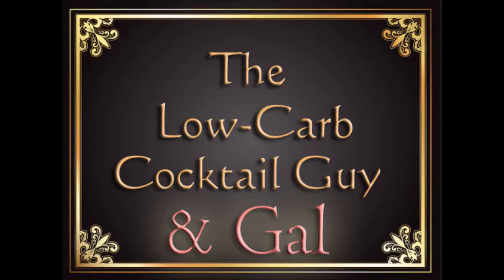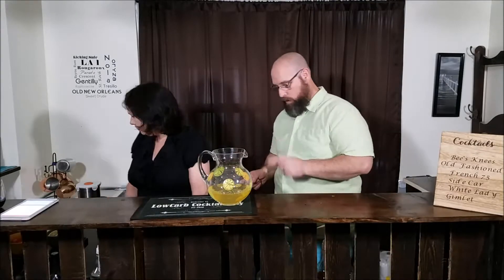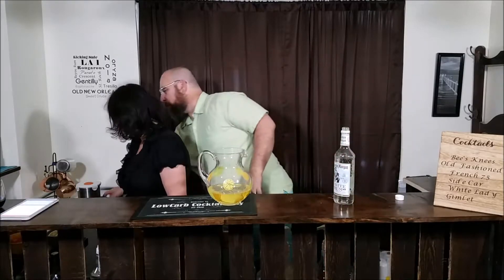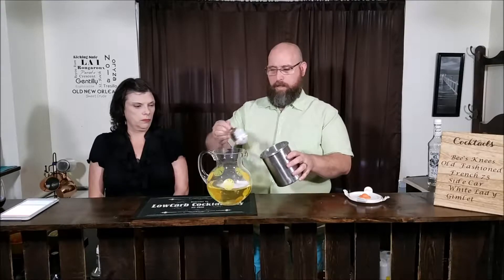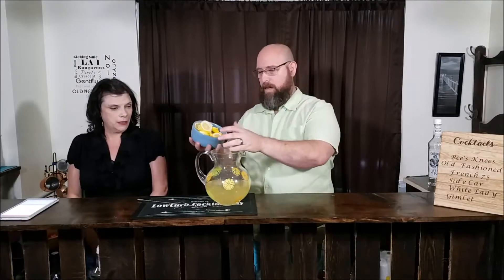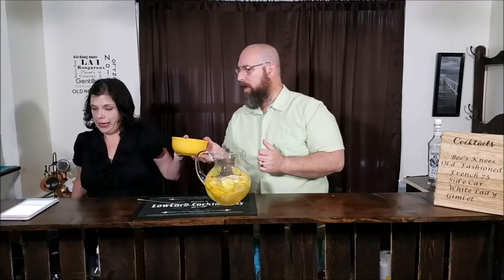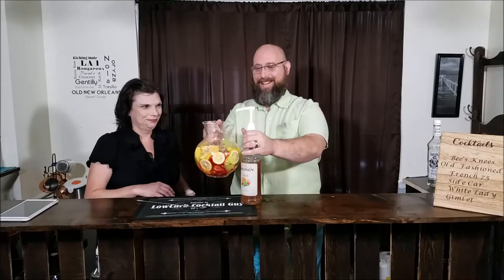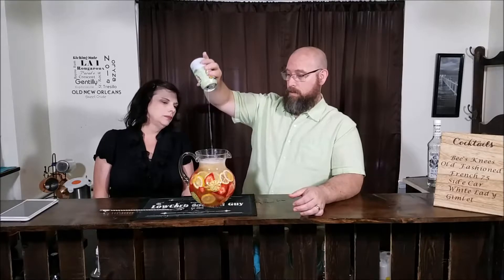How To Make Skinny Sangria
1.5 grams of net carbs per ounce